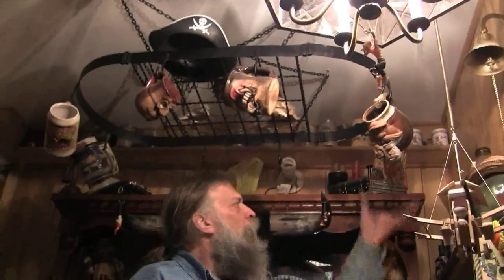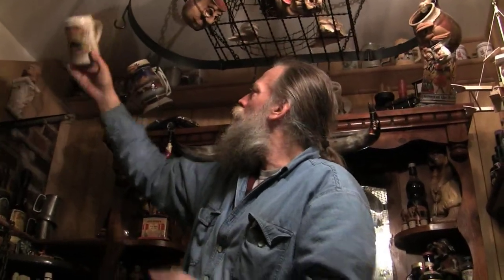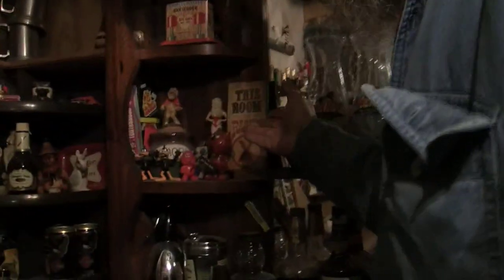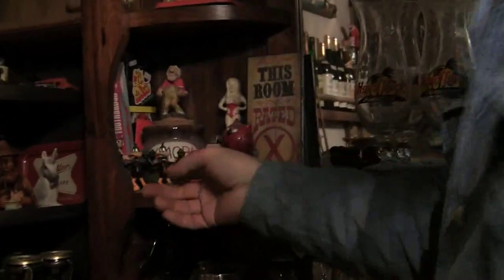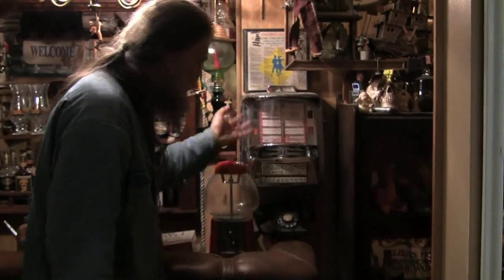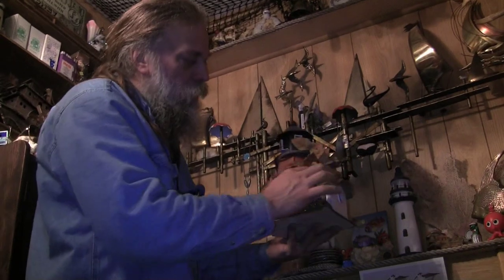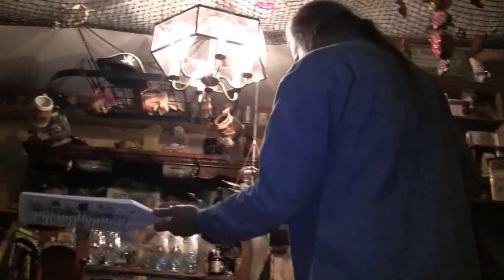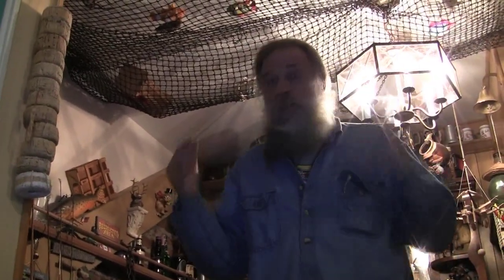bar mugs nautical coarks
SillySalesman.com
Presents an
* ESTATE SALE *
The antique collection is massive and unbelievable! We have every tool that you need. The collectibles need a new home  make it Yours! This event will be a Craigs list exclusive until the final sale weekend of Friday March 20  Sunday 22., when everything must go!
We have something for everyone!
You Wont Believe that all of this great stuff is in One House
* Trains * Cast Iron toys * Vintage Dolls * Barbie * China * Silver * Crystal
* Giuseppe Armani sculptures * M&M Collection * Costumes * Furniture
* Riding Lawn Mower * Cement Mixer * Tools * Automotive
* Contents of Bar * Oriental Items * And Much More!
View video clips of our treasures on SillySalesman.com.
The preview will make your mouth drool with anticipation!
Make your shopping list
before we open this sale to the public!